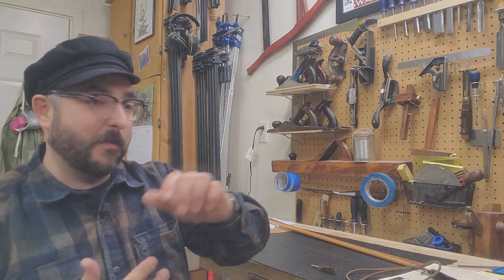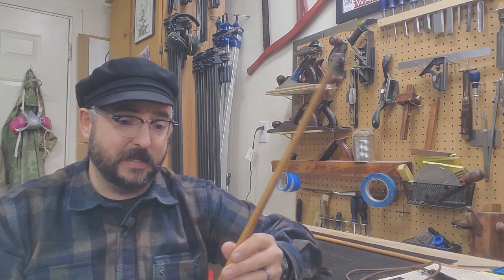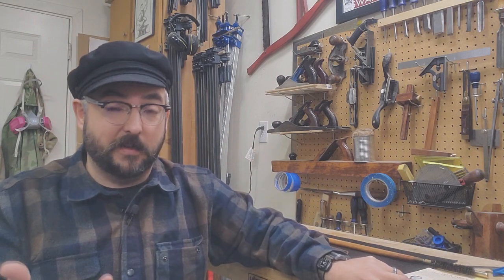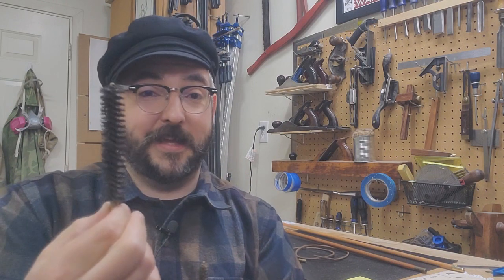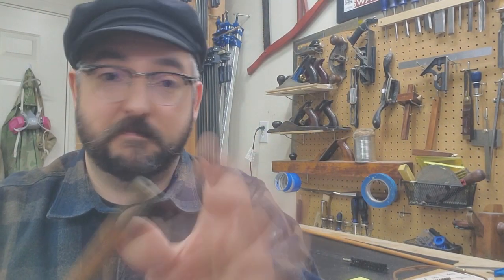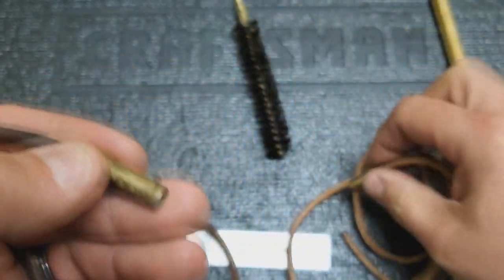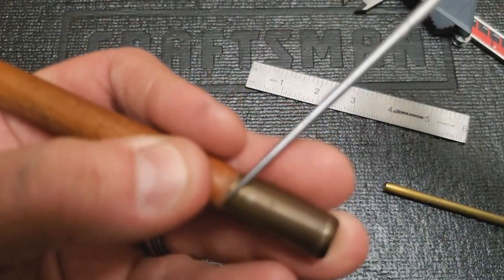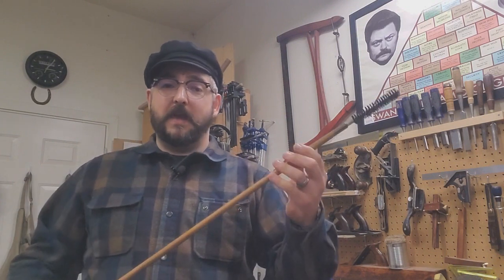Original 1859 Sharps Cleaning Kit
Join us for a deep dive into the rare 1859 Sharps pull through cleaner and garrison rod.  Learn measurements, re-creation tips, and resources.  For more information about Berdan Sharpshooters and Civil War reenacting, check us out